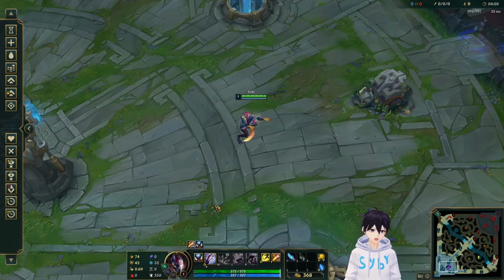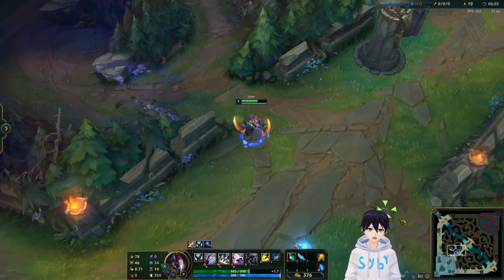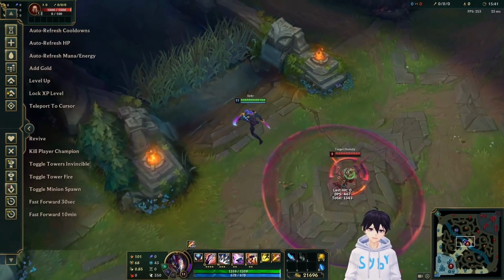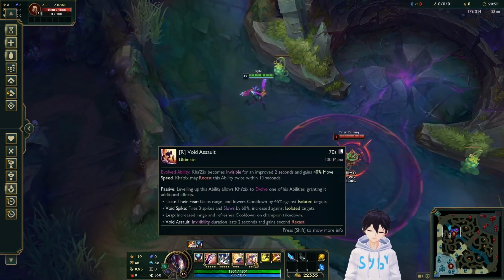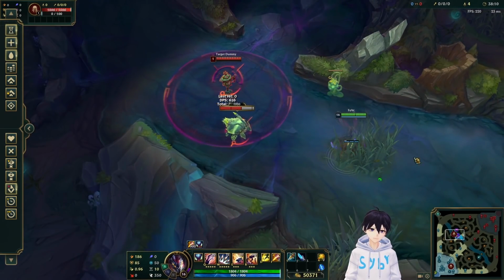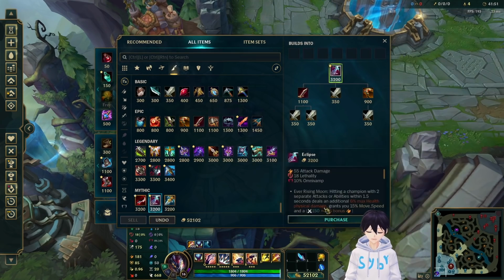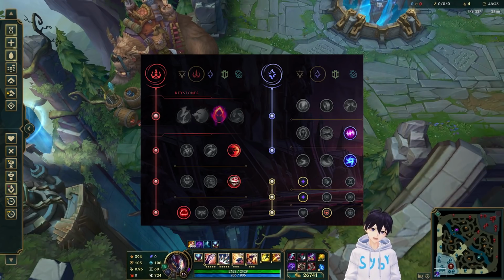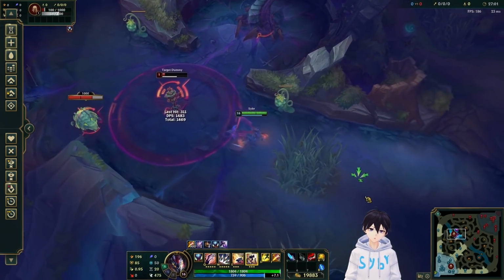ULTIMATE SEASON 11 KHA'ZIX GUIDE | COMBOS, CLEARS, BUILD, RUNES, HOW TO PLAY - League of Legends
The Season 11 Ultimate Kha'Zix Guide - In this guide Sybr tries to explain how to play Kha'Zix from early to late game, as well as the basic combos, clears, different builds, runes, and the mindset of a good Kha'Zix player. This guide will help you become the BEST KHA'ZIX out there.

Timecodes
0:00 - Intro
0:12 - Abilities
2:56 - Clear
5:12 - Combos
10:01 - Evolutions
12:53 - Itemization
23:04 - Runes
25:20 - Early Game
27:07 - Mid Game
29:11 - Late Game